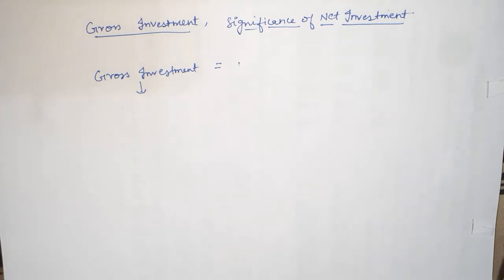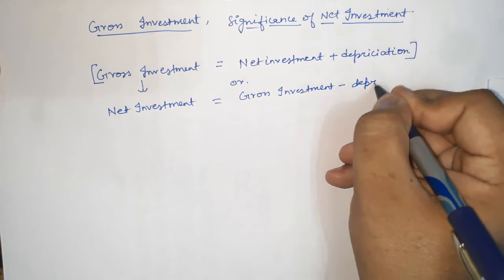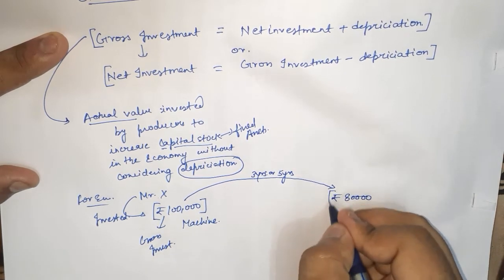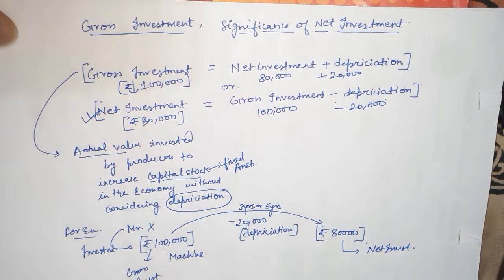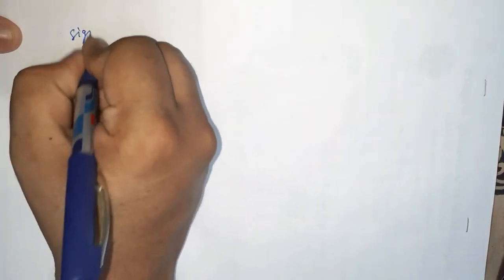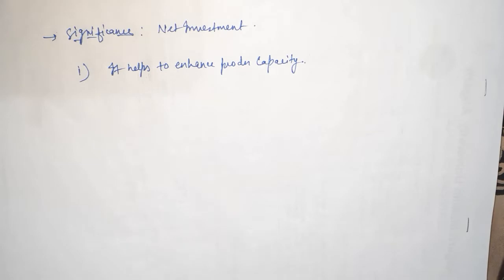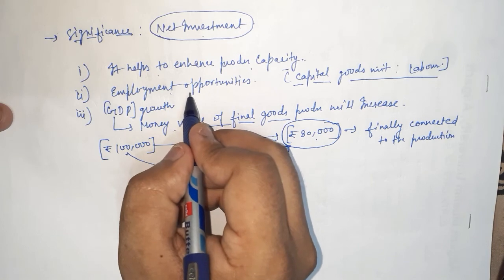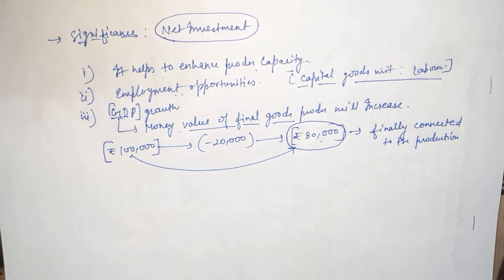#21. Relation & Significance of Net Investment|Ch-2 | XII